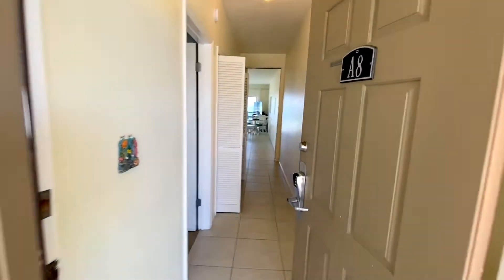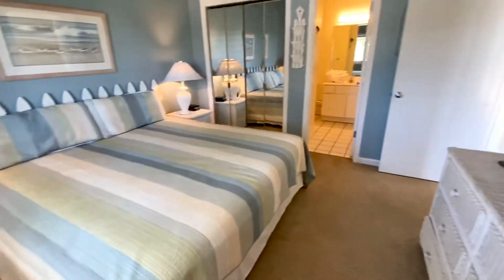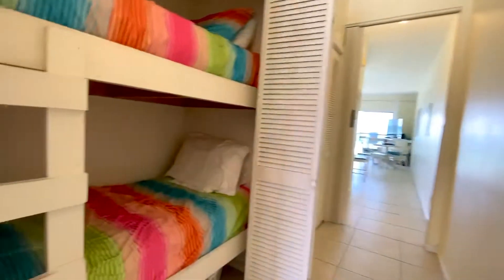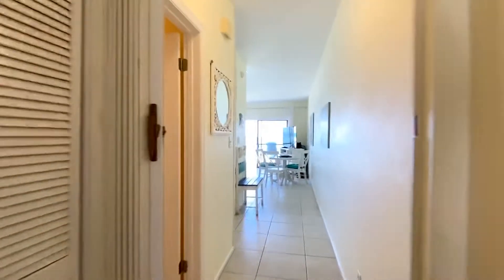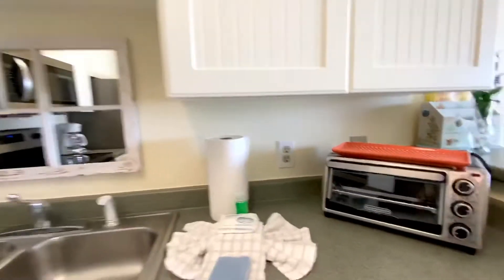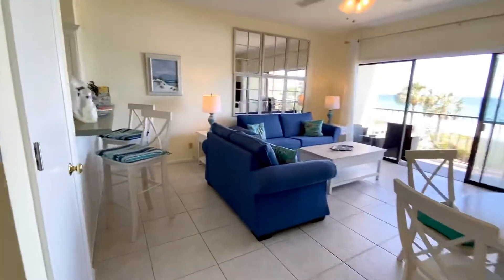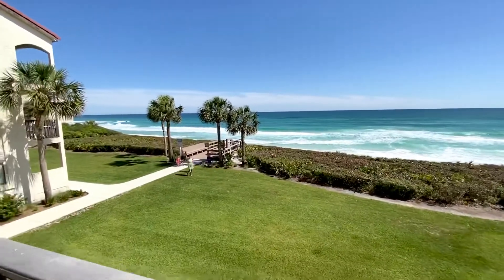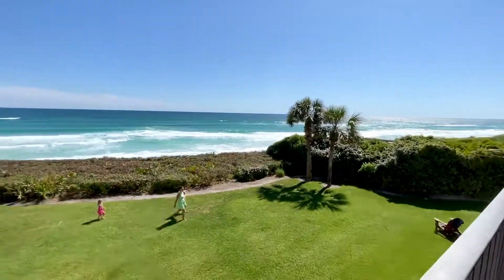Palms At Seagrove A-8